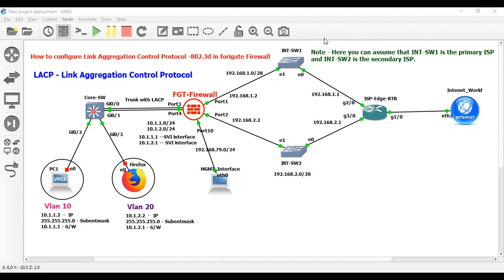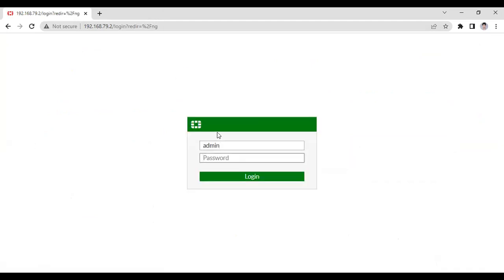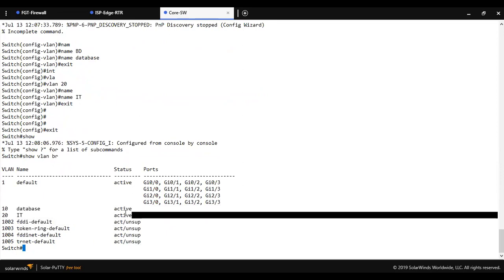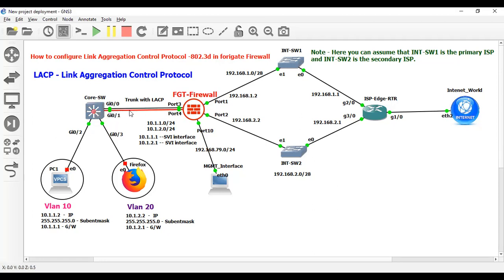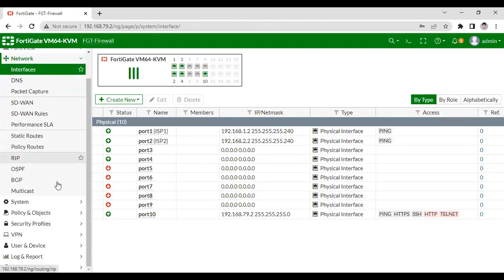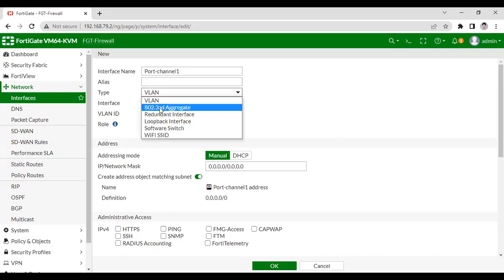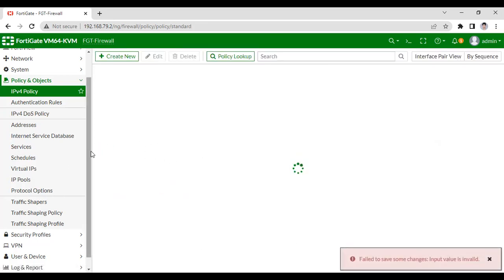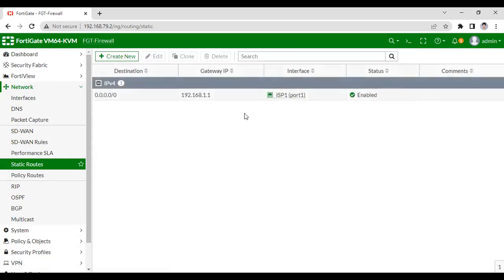How to configure link aggregation protocol in Fortigate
How to configure link aggregation protocol in FortiGate with cisco switch
LACP - etherchannel